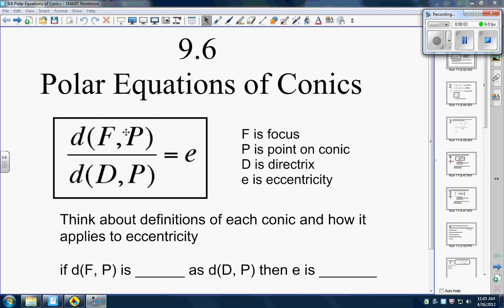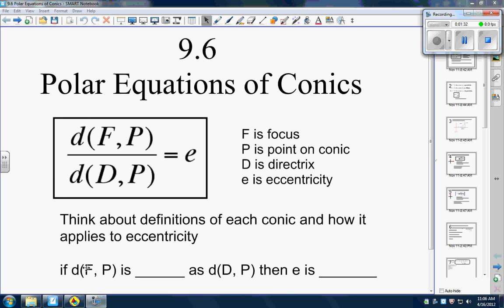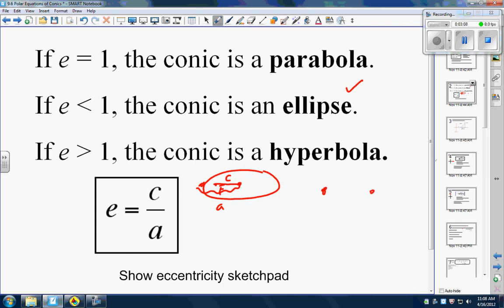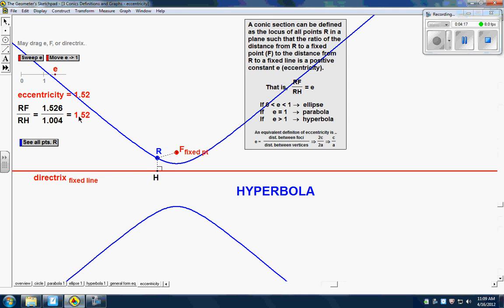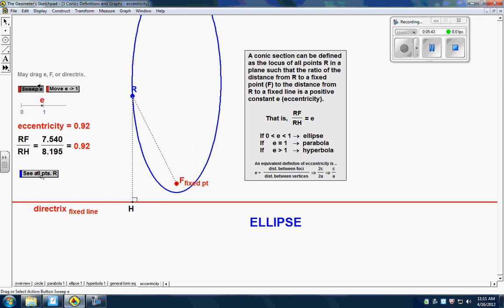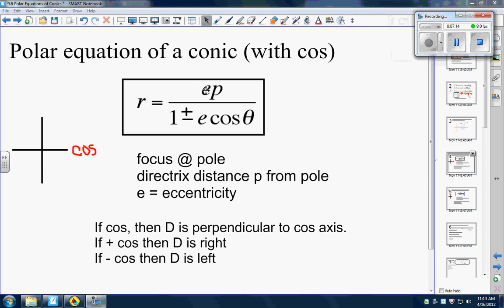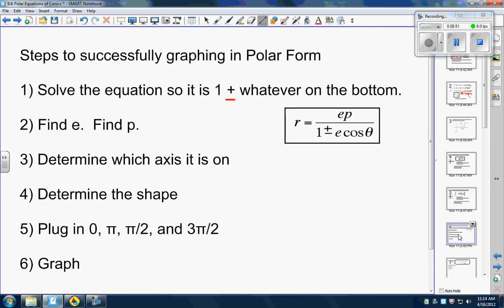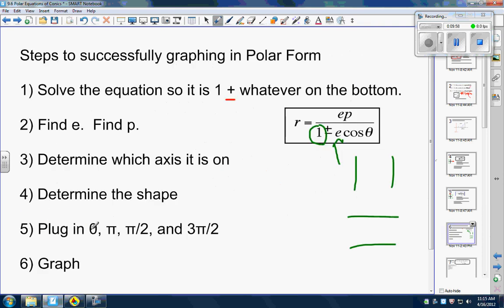9 6 Polar Graphs Part 1 Video 1